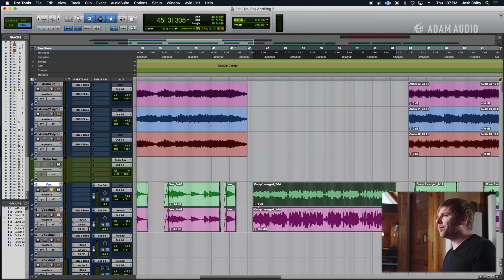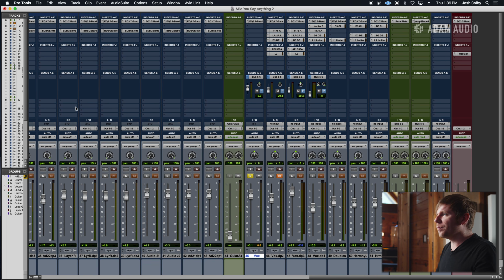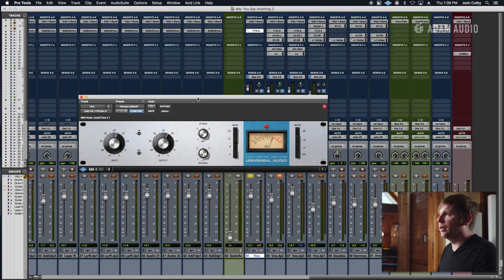The Importance of Gain Staging During Mixing | ADAM Audio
Everyone knows gain staging is an important part of the recording process, but it's just as equally important when mixing, whether you're EQ'ing or compressing, every adjustment you make effects the gain in some way or another. In this video we dive into how to make sure your gain staging is consistent throughout each part of the process.

ADAM Audio was founded in March 1999 in Berlin. Since then the company has been developing, manufacturing and distributing loudspeakers in the field of Professional Audio.

The development of the X-ART (eXtended Accelerating Ribbon Technology) tweeter based on the 1960’s invention of the Air Motion Transformer by Oskar Heil was largely responsible for the company’s founding. Producing sound not with a piston-like diaphragm as is done in most of the loudspeakers that are on the market, but using a pleated diaphragm that is capable of moving the air 4 times faster than the folds themselves are moving was the appealing idea behind it all. The achieved results were intriguing and gave ample reason for moving forward.